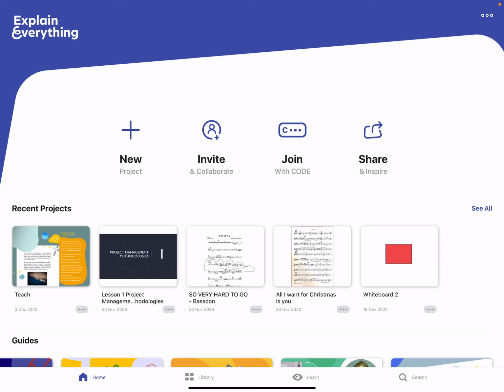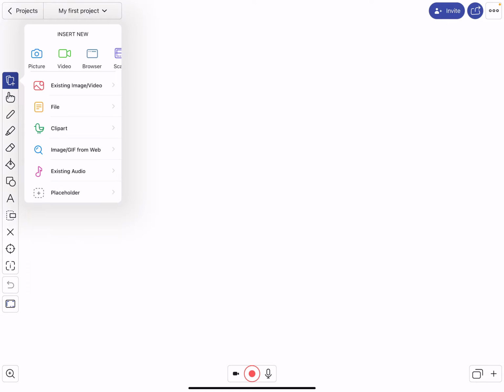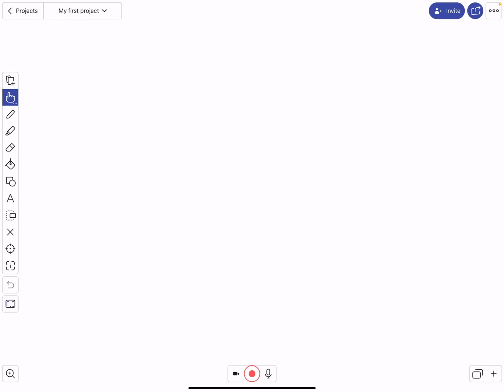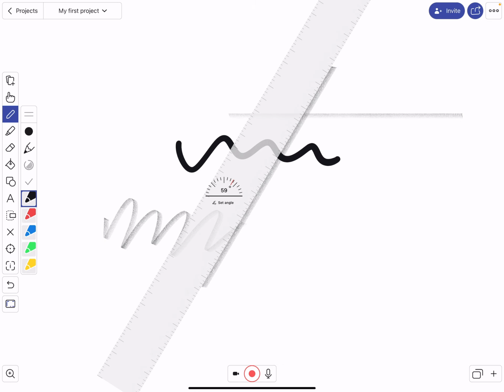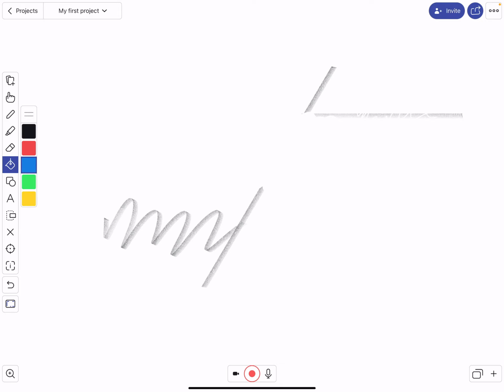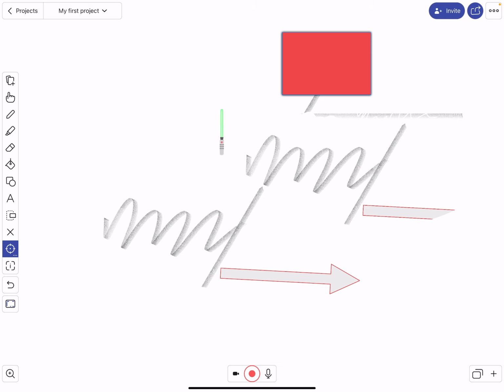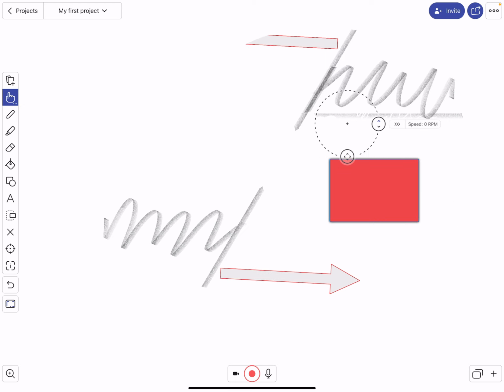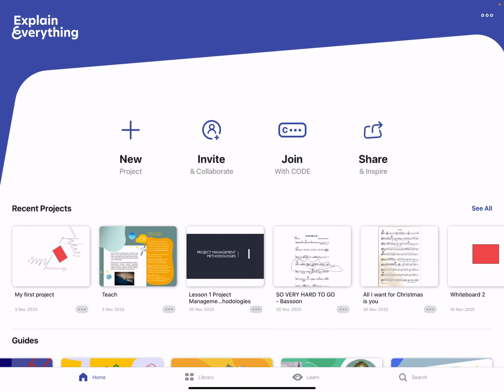Explain Everything - Tools